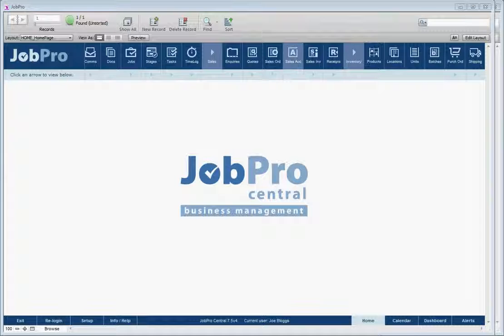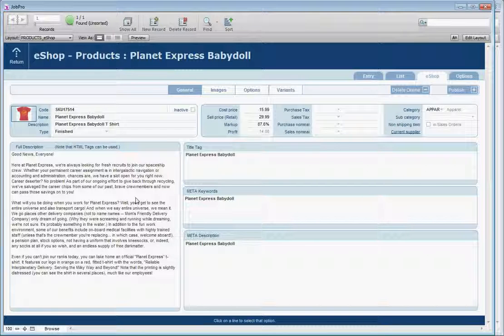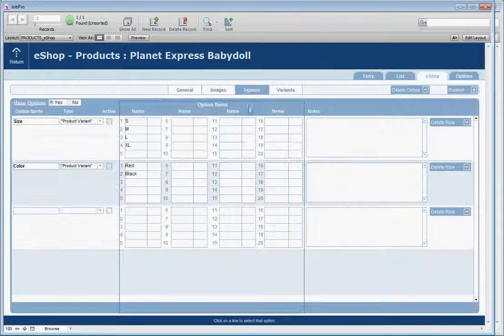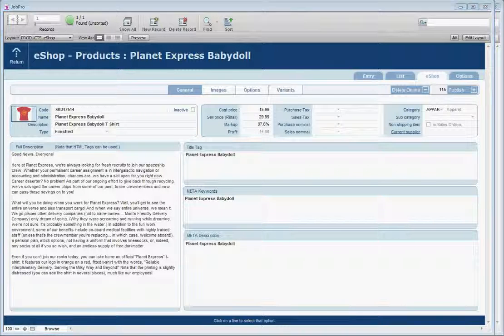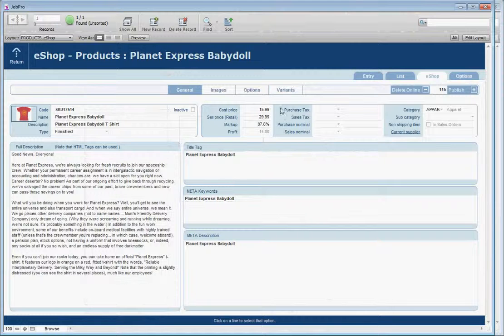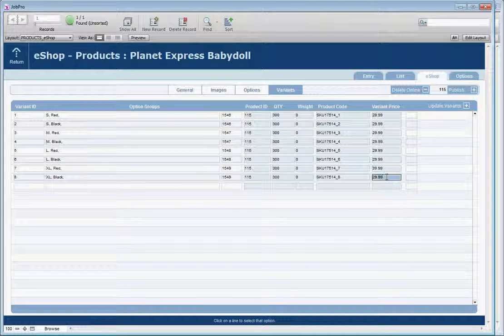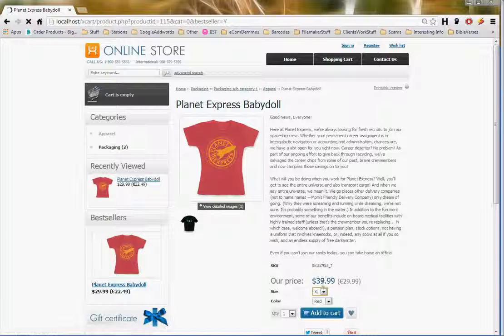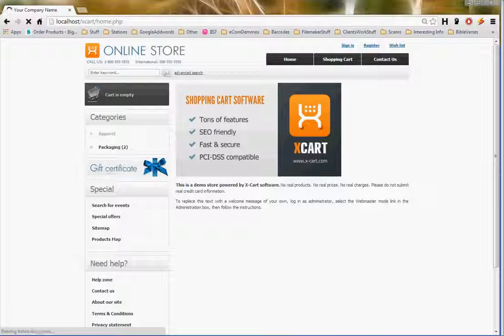eShop on JobPro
A new addition to JobPro is the ability to integrate with popular eCommerce solutions. We can connect to
solutions such as Magento, BigCommerce, xCart, Drupal eCommerce, Zen Cart and VirtueMart.